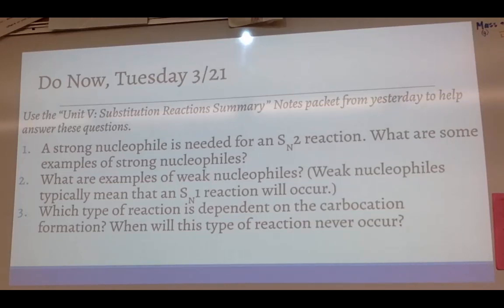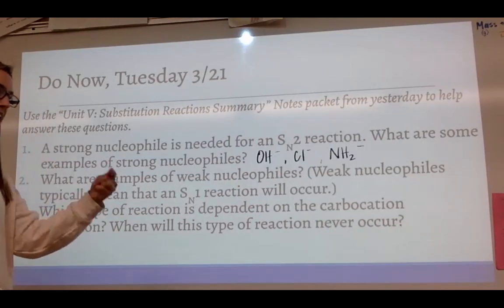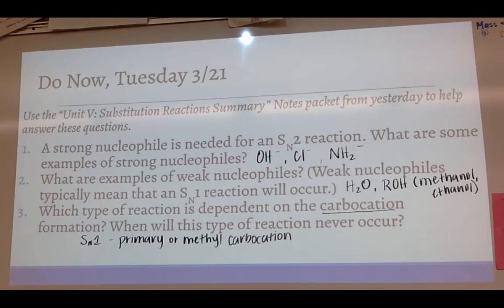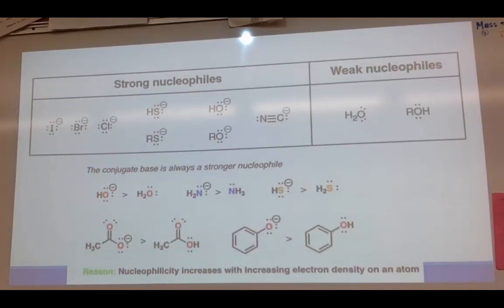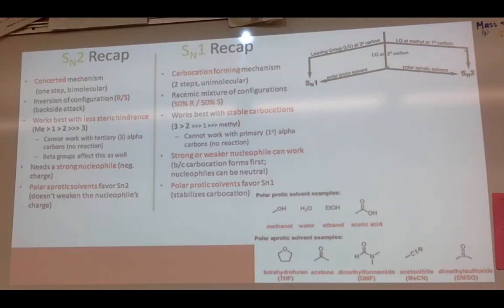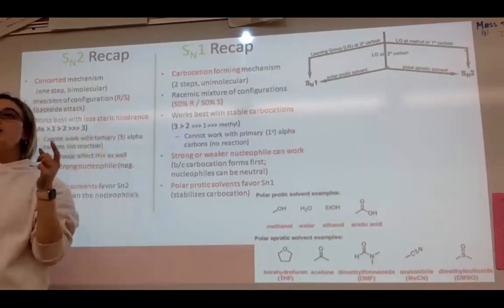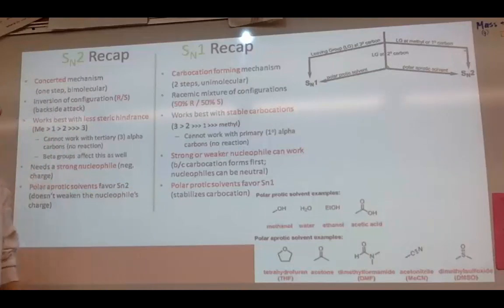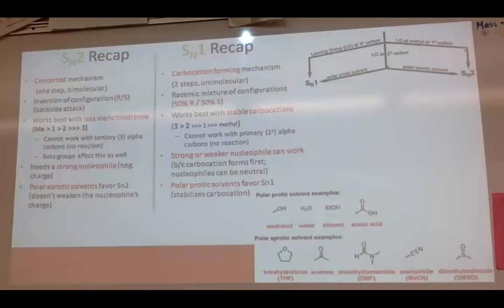Differentiating between SN1 and SN2 Reactions: Nucleophiles and Solvents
Reviewing SN1 and SN2 reactions based on the nucleophile strength and solvent